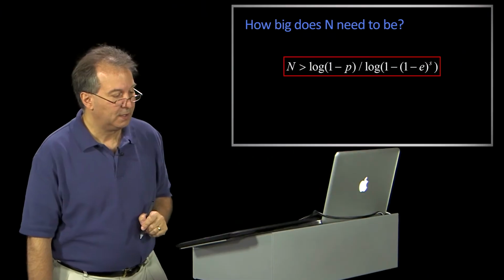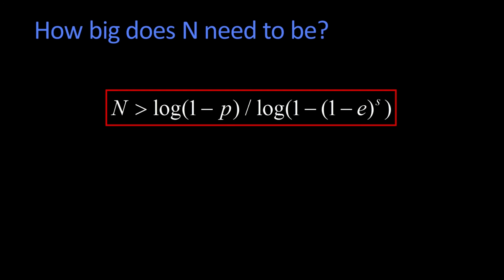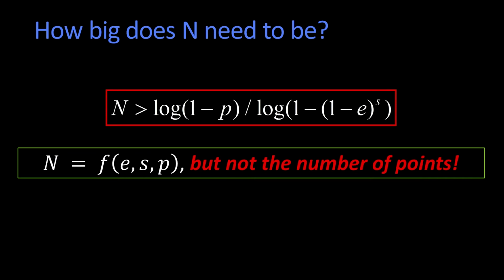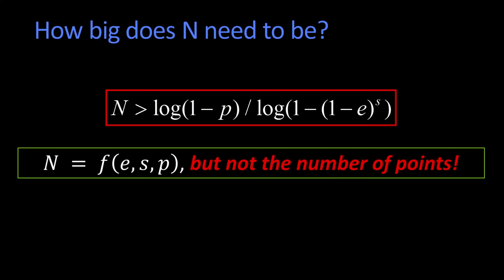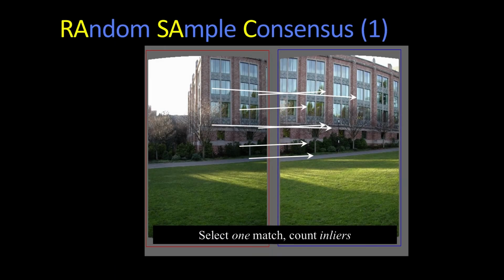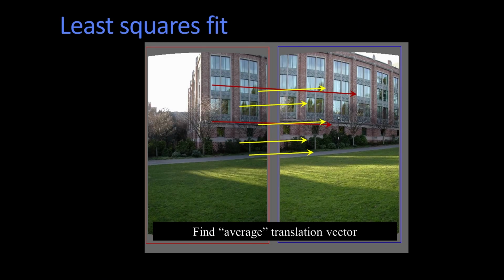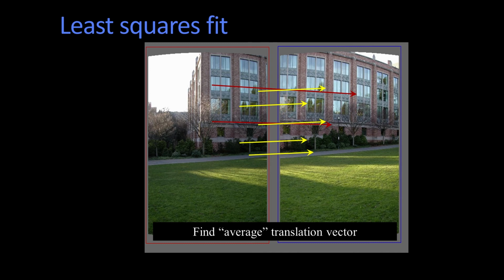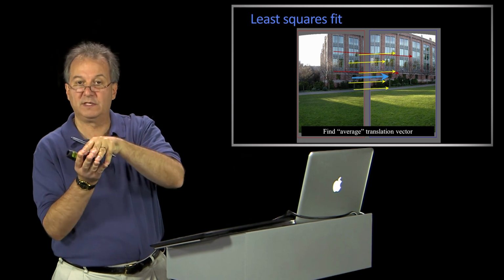How Big Does N Need to Be